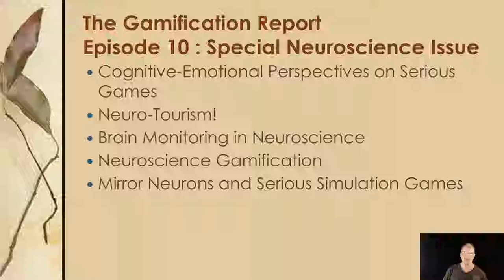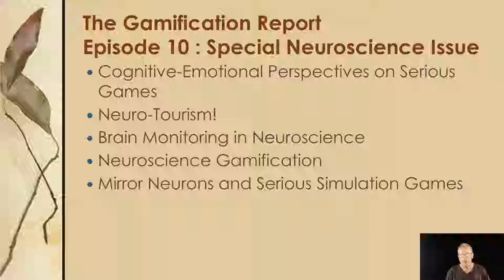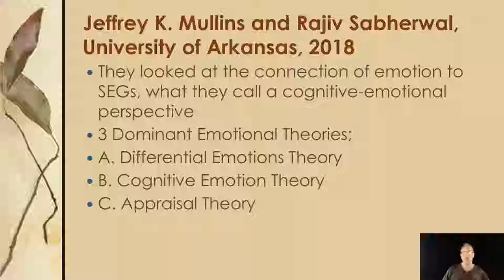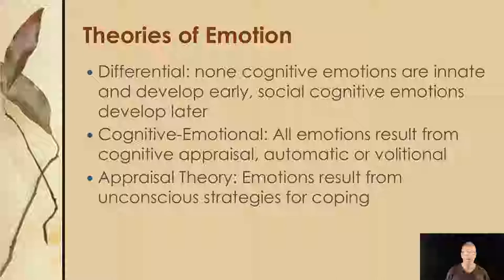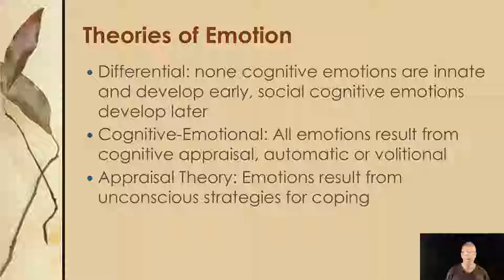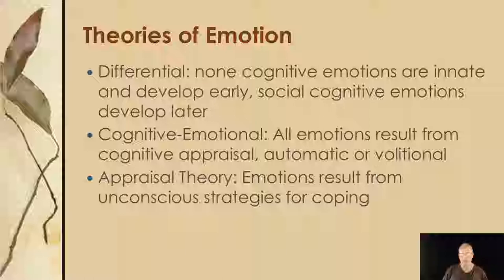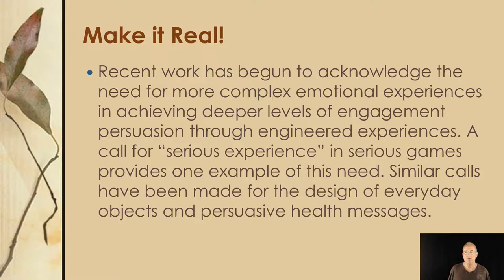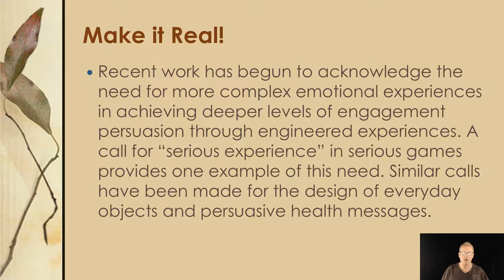The Gamification Report | Episode 10: Cognitive/Emotional Relationships, Neurotourism, and more!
This week we look at cognitive/emotional relationships in gamification, neurotourism, brain monitoring, neuroscience gamification, mirror neurons and simulation training.
We read the journals, so you don't have to!
The Gamification Report, hosted by David Chandross, is an online magazine focused on game-based learning, gamification, virtual reality and augmented reality.